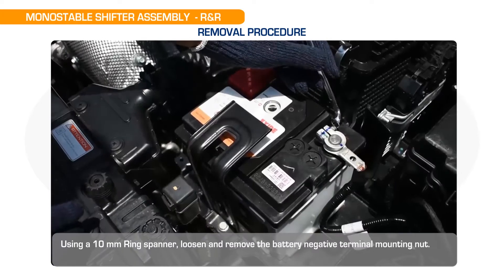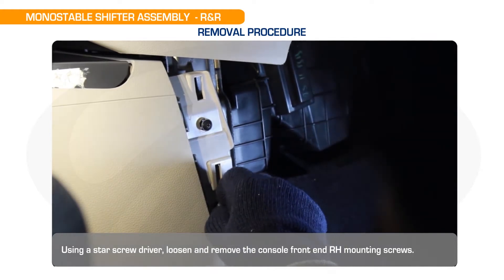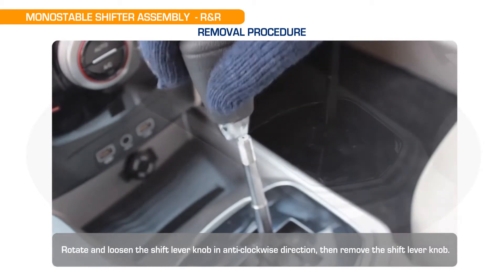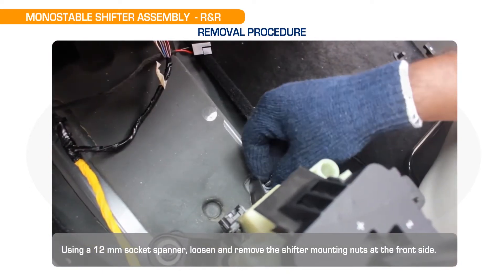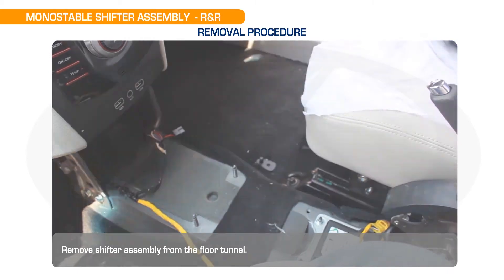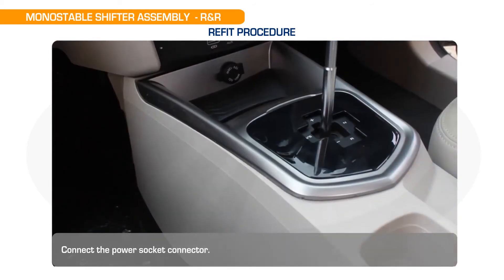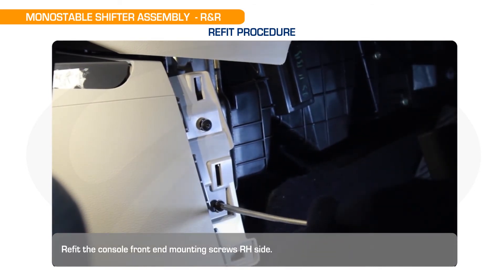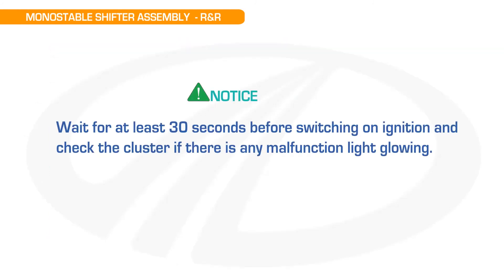Mahindra XUV 3OO Automatic - Monostable Shifter Assembly Remove and Refit process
Here we are going to start the new playlist of Automated manual transmission information. In this playlist you will find about How automatic vehicles are works and how to remove its different parts.

We are making such type of videos officially So everyone can understood correct process for remove that contents.

So follow our channel for more informative videos.

Automatic vehicles
Automated manual transmission.